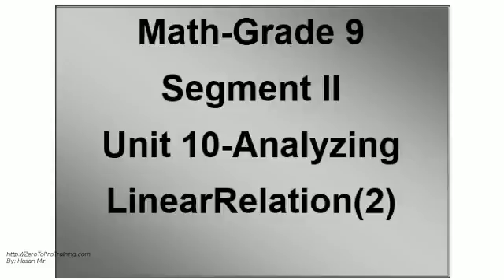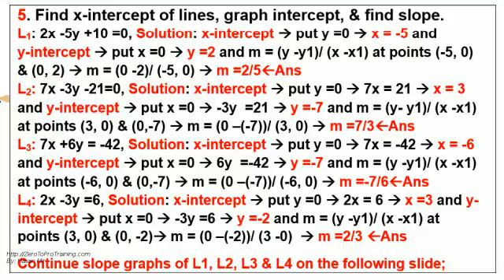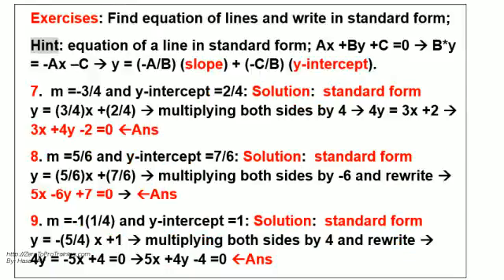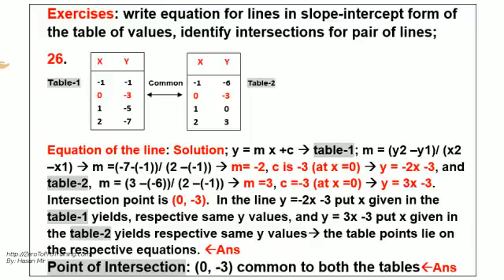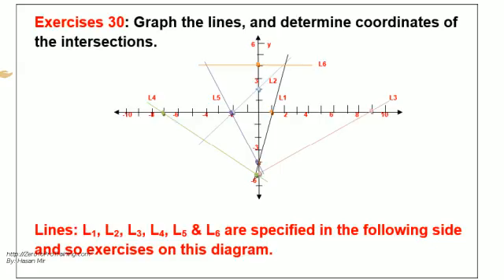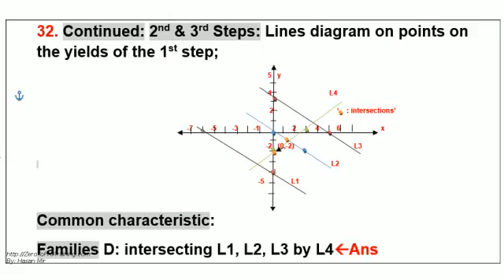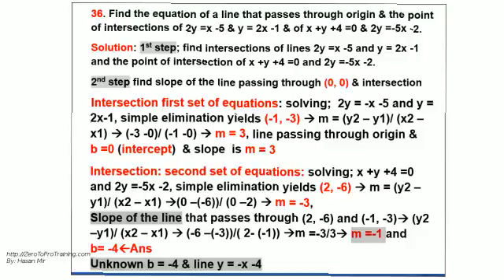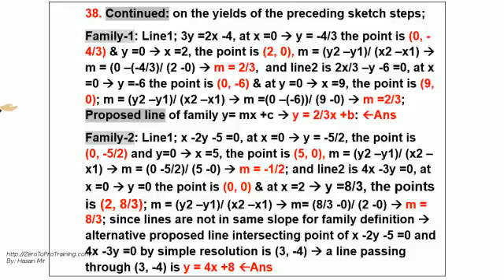Grade 9 Math - Segment 2 Unit 10 - Analyzing Linear Relations (2)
Welcome to Mathematics Video Tutorials presented by Ashcroft Group. Hope you will enjoy our unique template based training approach to learn complex topics quickly and easily.